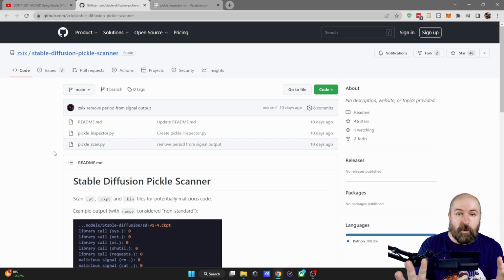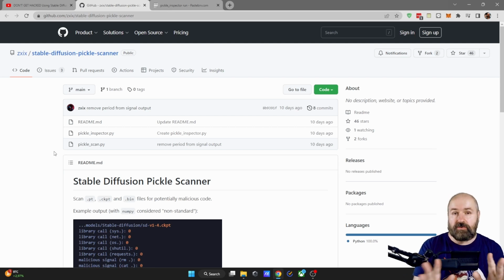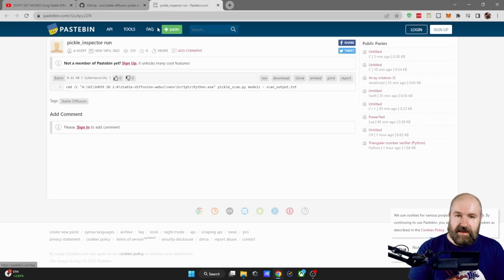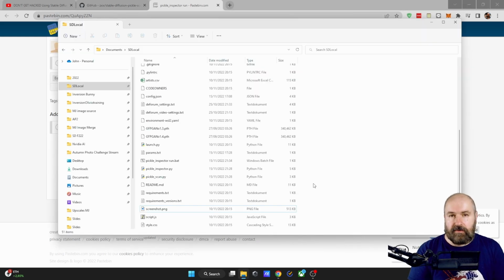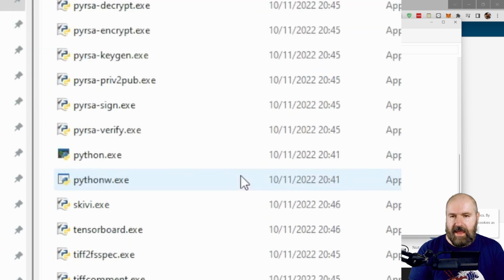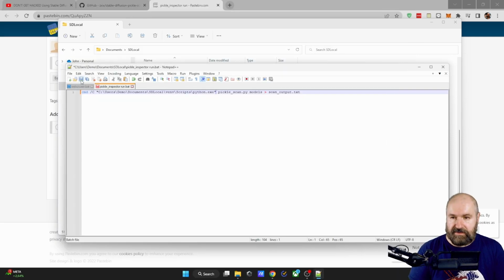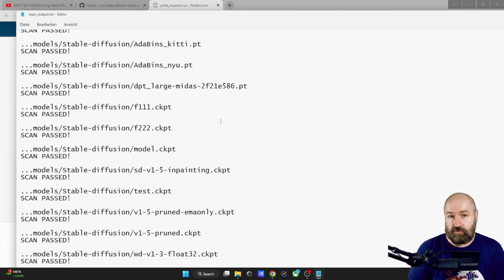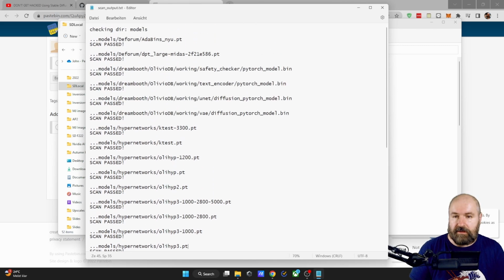Stable Diffusion VIRUS SCAN! - Pickel Scan your Models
Stable Diffusion Virus Scan is VERY important. Your Stable Diffusion Models might be pickled. Here is a method for Autotomatic 1111 to Scan your Stable Diffusion Models for Pickels. Protect yourself form Viruses.